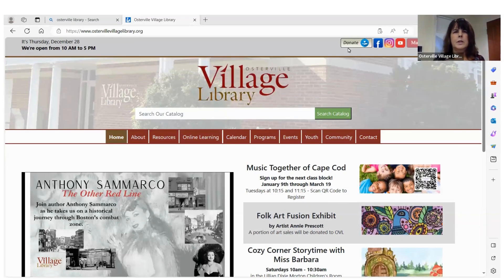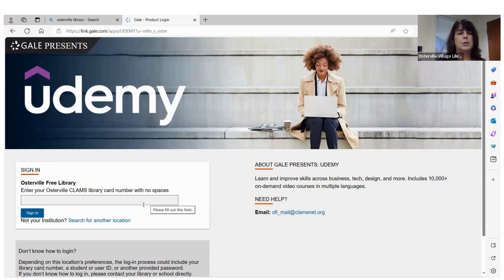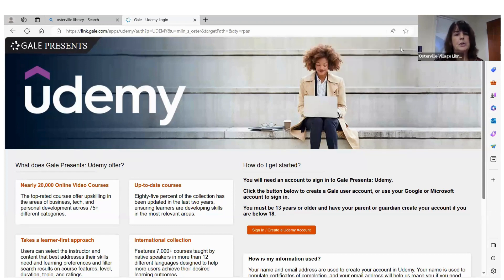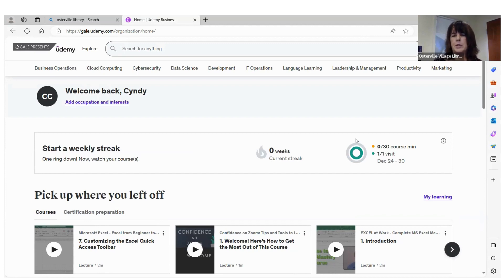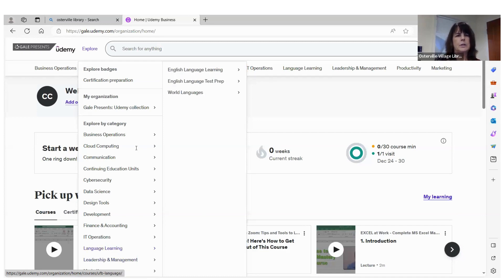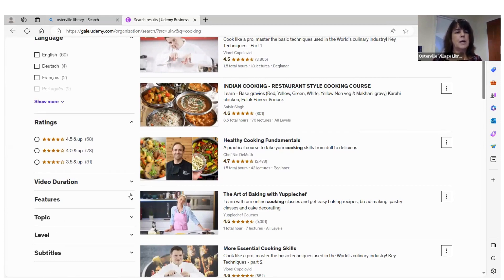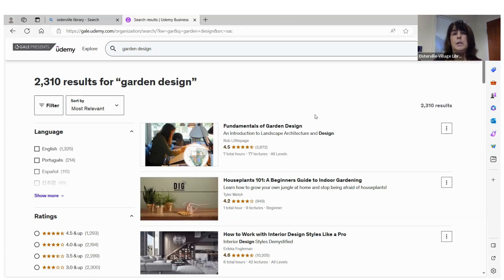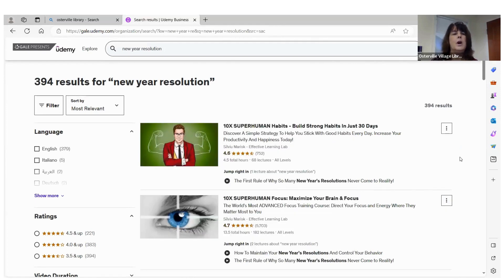Udemy Database Instruction, offered by Osterville Village Library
In this short video, learn how to access Udemy with a Osterville Village Library issued CLAMS card. Choose from many topics, skill levels, and languages. View thousands of high-quality on-demand online courses. Start learning today. Watch in-demand courses.
Steps to access:
 1. Have an OVL issued CLAMS card number available
 2. Go to OstervilleVillageLibrary.org
 3.  Click on tab Online Learning
 4. Scroll down to Udemy
 5. First time, enter your CLAMS card number
 6. Then click on Sign In/Create an Account
 7. Start Exploring and Learning!